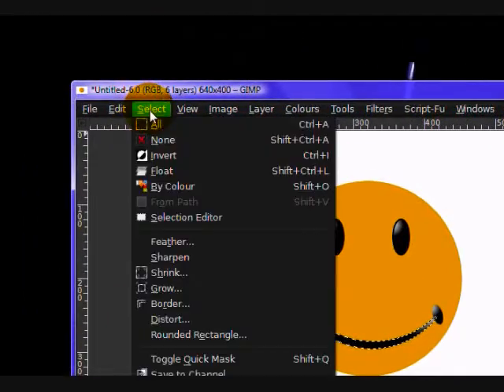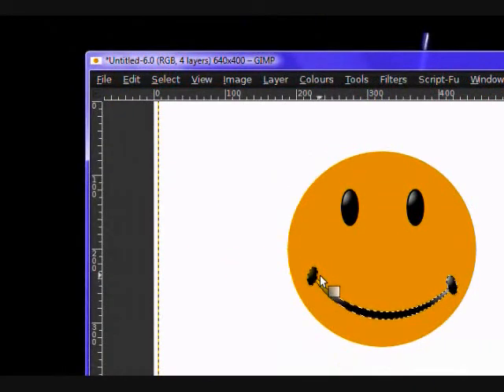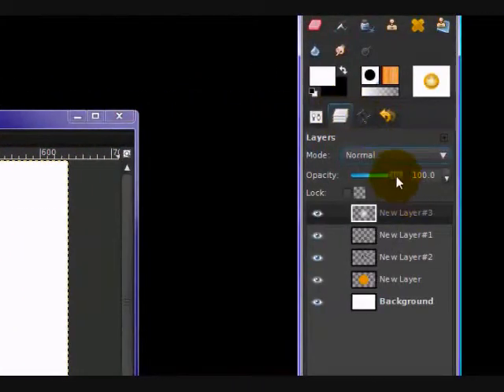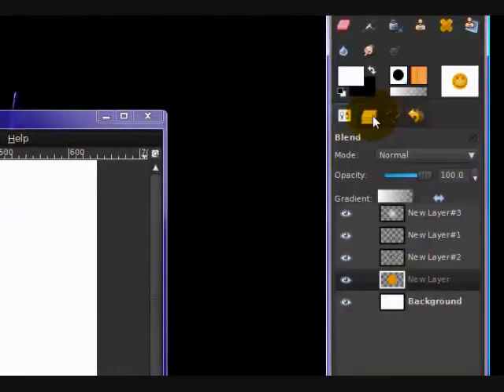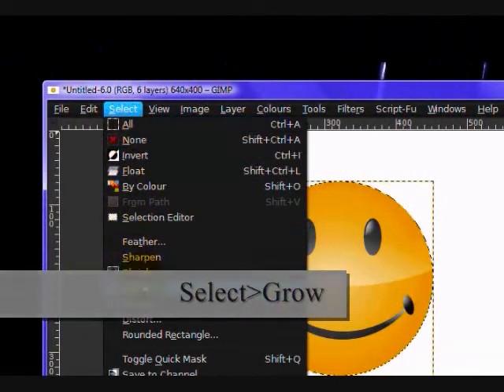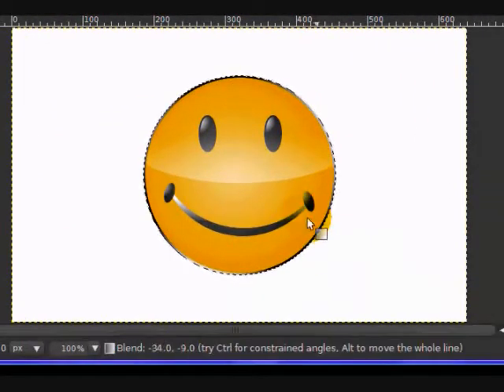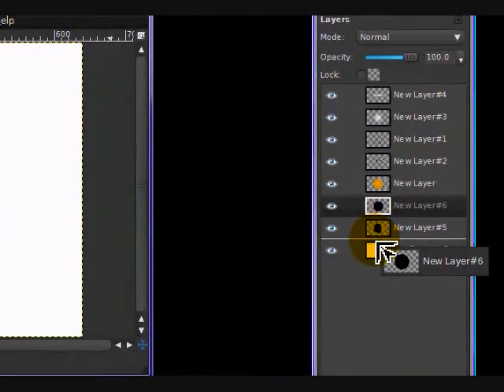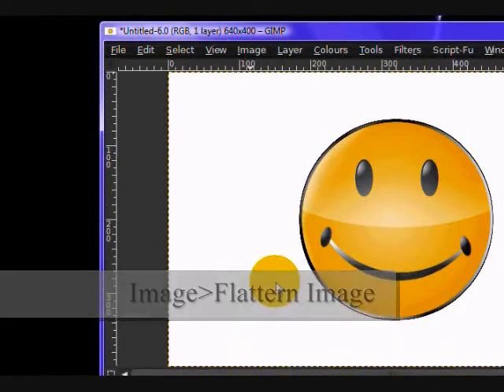Creating a Smiley Button in Gimp(Part Two)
Part two of Creating a Smiley Button in Gimp(Part One) .